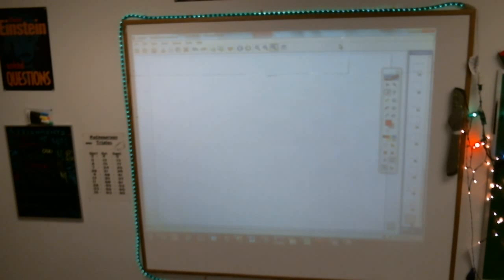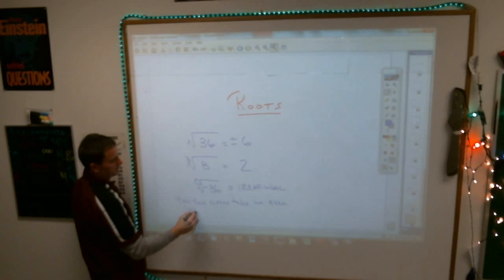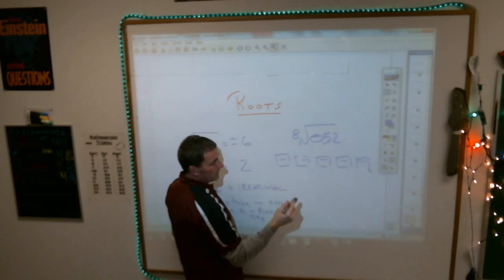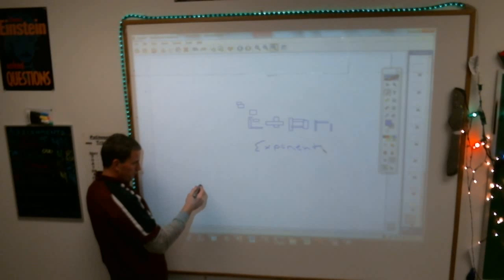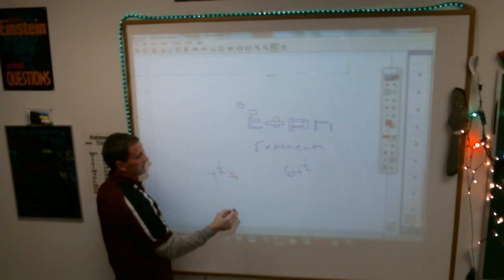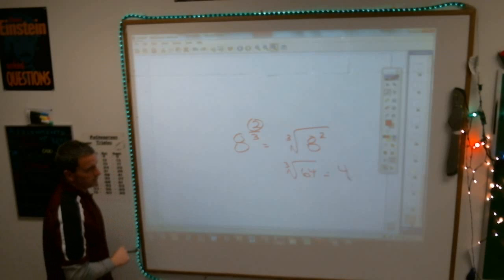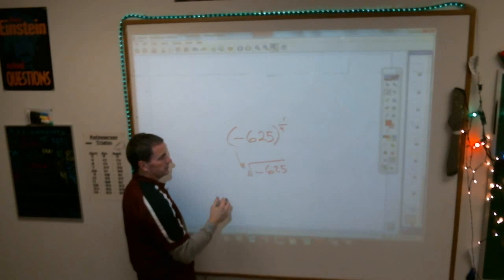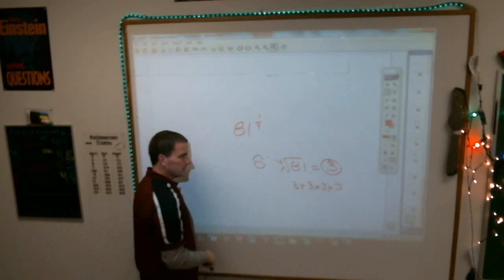8 higer order roots 46